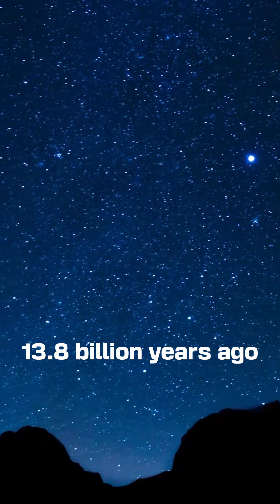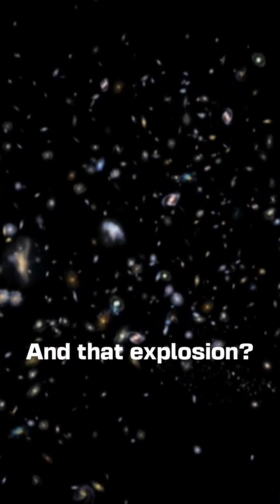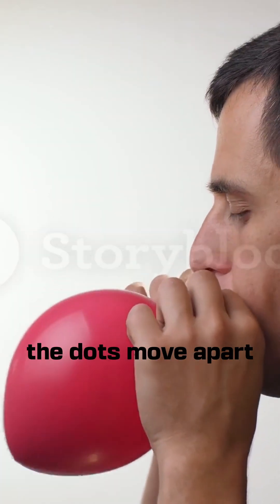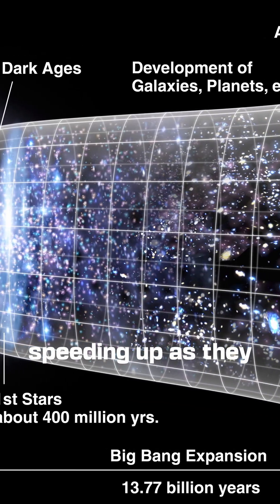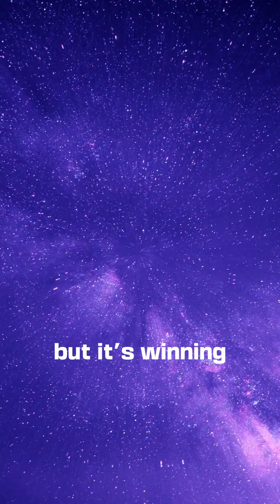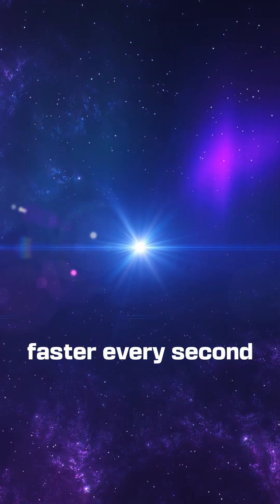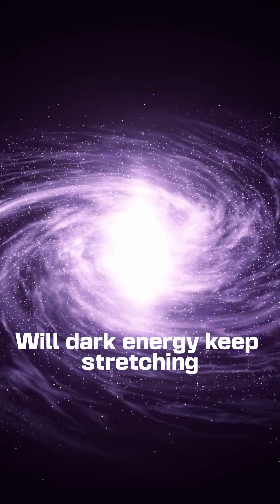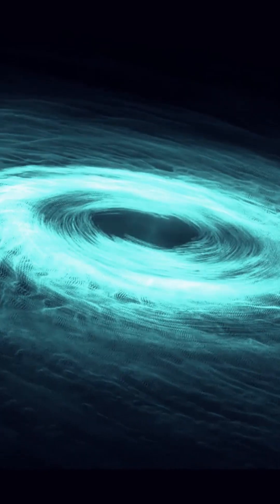Will the Universe Ever Stop Expanding?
The cosmos is stretching faster every second—but why? Dive into the mind-blowing mystery of dark energy, the invisible force dominating our universe. From the echoes of the Big Bang to the fate of galaxies, we unravel why space itself keeps growing… and whether it could ever hit the brakes.